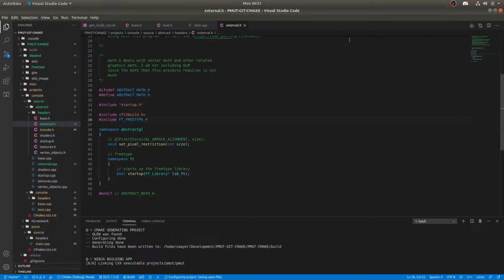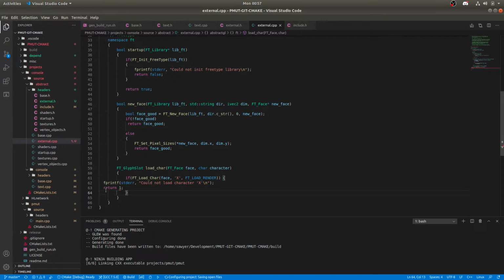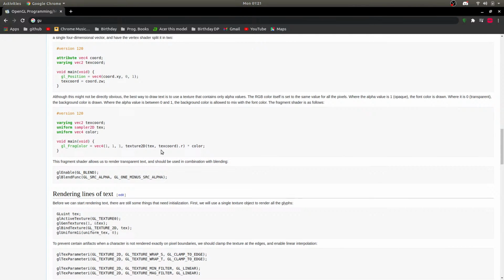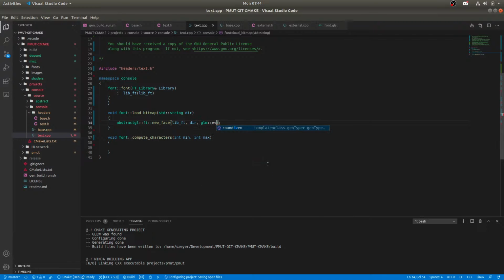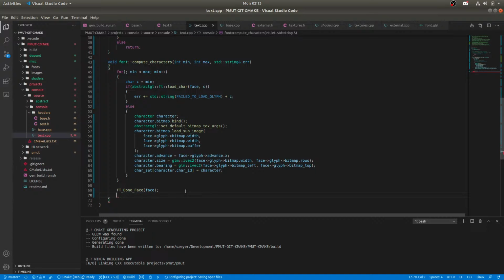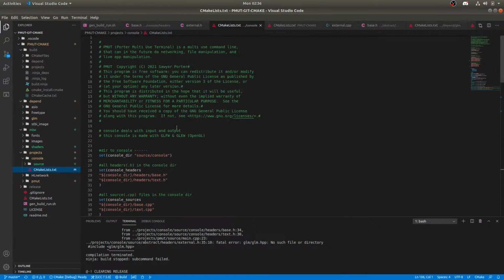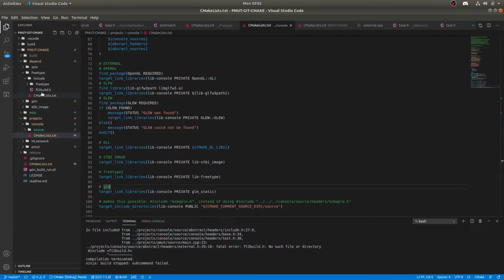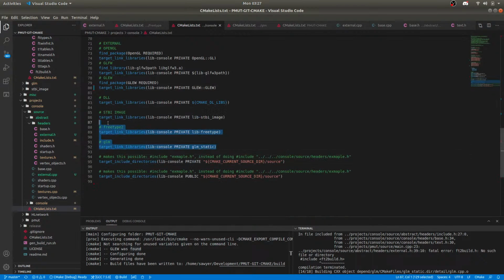Reprogramming the entirety of PMUT - help me.. - part two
My twitch is KubicWasTooken